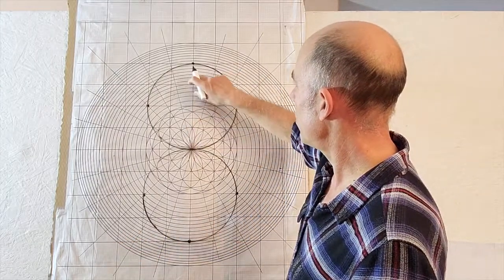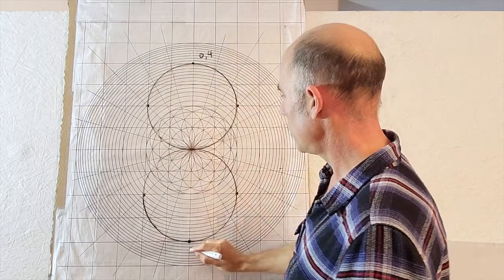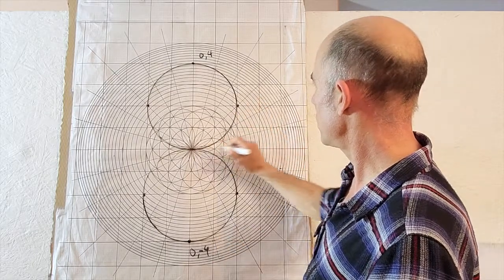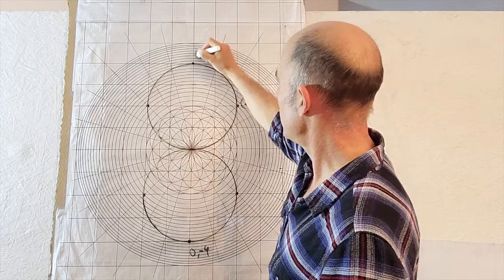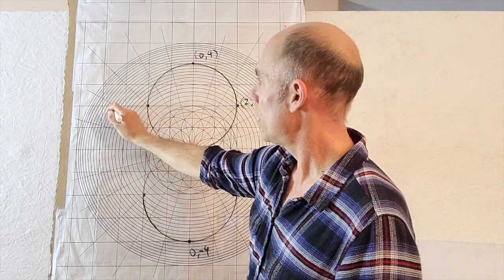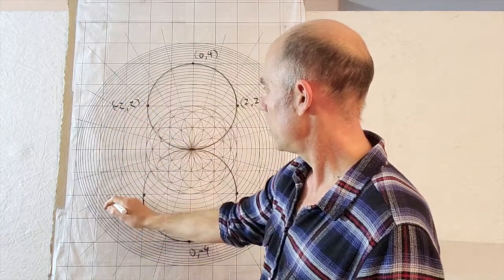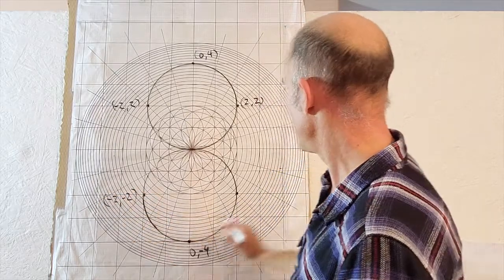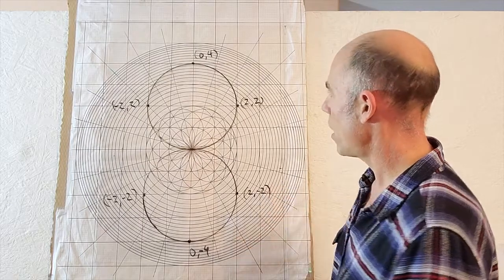Secrets of the Numerals - The Number 8 - Did someone design this numeral using base twelve geometry?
This is the eighth video in a series of videos where each numeral gets its own video explaining why that particular numeral has the various design characteristics that it does.

In this video we are looking at the numeral that represents the number eight.

Some people believe conspiracy theories about the origin of our number system  - that it originally came from Aliens doing their mathematics in Base Twelve, and that this was the true origins of the ancient measuring systems in Europe, including The Mile, and it's relationship to The Moon, but I'm not sure about all that myself, and I'm certainly not sure if it's a help or a hinderance to link Base Twelve Geometry to 911, The Kennedy assassination, Flat Earth, The Illuminati, Covid, or Crop Circles, but it does seem that someone was using Base Twelve Mathematics a long time ago, and so therefore they were using Base Twelve Geometry as well. Whoever they were, they discovered and fulfilled on the possibility of dividing a circle into 360 degrees, using their geometry, and it worked perfectly well, (and still does). The diagram they created was done so using Dozenal Math, and they used the geometry of the Base Twelve Dodecagon to do it.

It is from them that we inherited the idea of 360 degrees as a constructed pattern, and we know that it works, and we use it all the time - BUT - we have not figured out how to actually draw the diagram and produce it ourselves.  We CAN'T do it in base ten.  Current mathematicians and geometers and physicists and anybody else who thinks they know how -  they will NOT be able to show you how to draw the actual diagram or explain the series of geometric steps (like drawing circles and connecting the points where they overlap) that create the defined points needed to pinpoint 360 degrees. They might draw a circle and say that this is 360 degrees, but this says nothing and admits to failure. Where are all the points? So, I'll just say this one more time with a challenge for anyone to prove me wrong if they can: There is currently no one in the math community, from the highest to the lowest, who can produce a chart, or a map, or a diagram, or a series of geometric or mathematical steps, that then results in THE CIRCLE BEING PERFECTLY DIVIDED INTO 360 DEGREES!

We are currently not able to perform this feat using our current base ten version of geometry.

 However, someone else a long time ago did know how to do it, and they were using Base Twelve Geometry, and the Base Twelve Dodecagon. They were a highly advanced mathematical culture, and they had all the advantages that came from that. Perhaps they built the Pyramids. Perhaps they constructed the thousands of monolithic sites around the world. We don't know what insights they had into the workings of the Universe because they were working in Base Twelve. Whatever they are, they will have eluded us because we use Base Ten, and it is not until we fully embrace Base Twelve Math will we have any possibility of finding out.

Something else we inherited from this culture is the design of our numerals. We call them Western Arabic Numerals, and this is because it is from this area of the world that they entered into Europe. From Northern Africa, traced back to India, and from there, no one really knows. Who designed the various combinations of circles and lines that make up the symbols we use to represent the numbers? What logic did they use to come up for the designs of the one, two, three, four, five, six, seven, eight, nine, dec, and el, (for they used base twelve and so therefore had two extra numbers, and two extra symbols for those numbers). Watch my videos and learn more about the hidden geometries and Mathematical clues (including the Base Twelve Dodecagon) that are embedded within the intelligent designs of the Numerals.